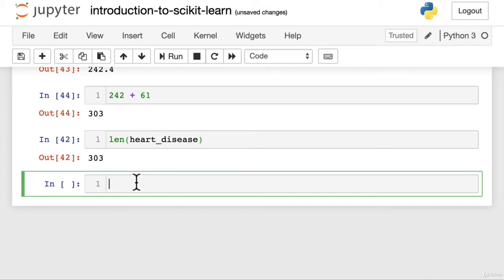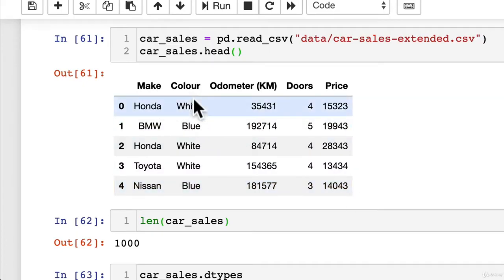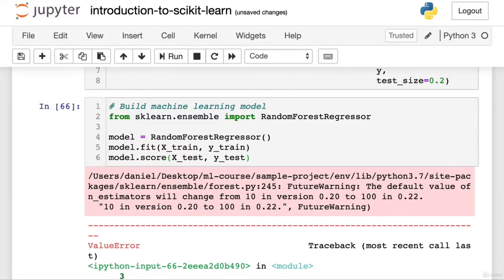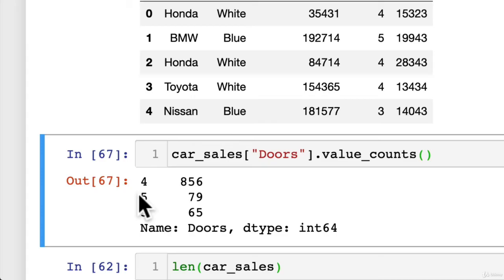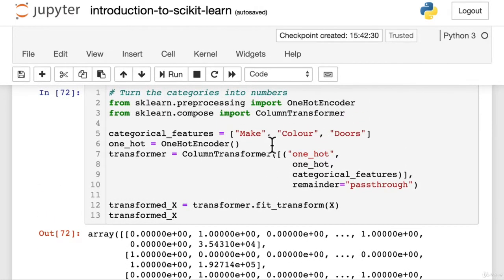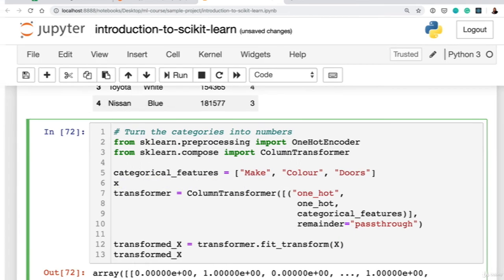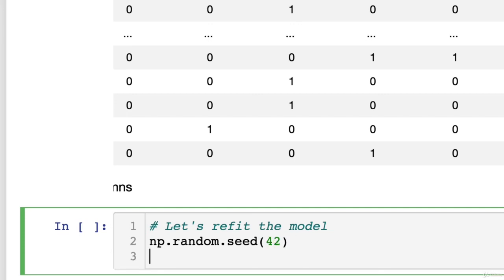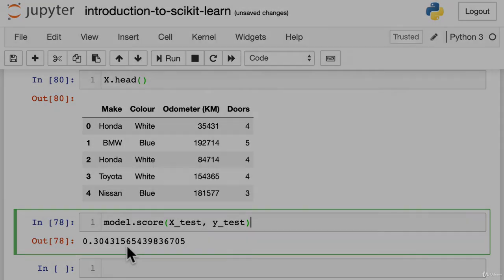87 Getting Your Data Ready Convert Data To Numbers | Scikit-learn Creating Machine Learning Models